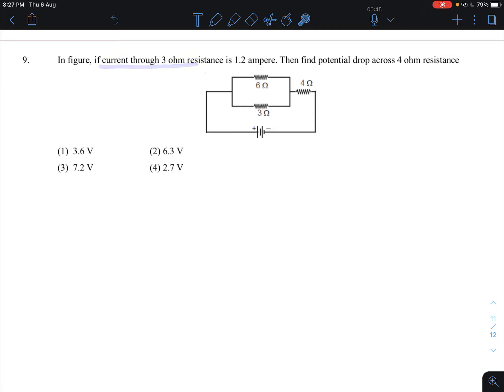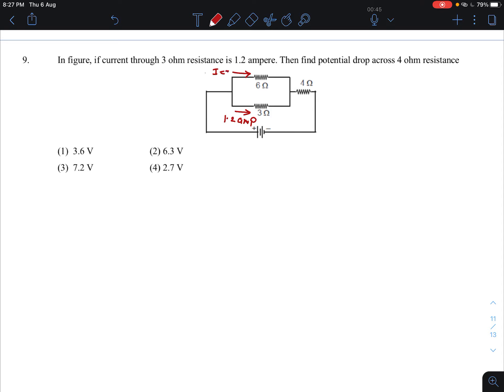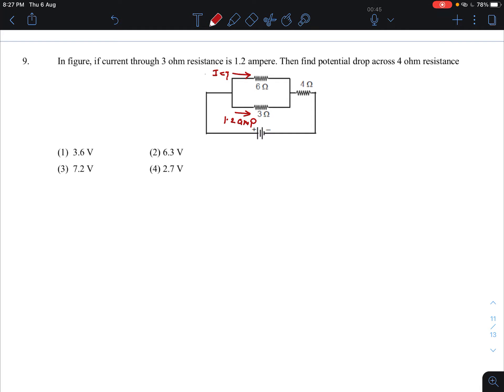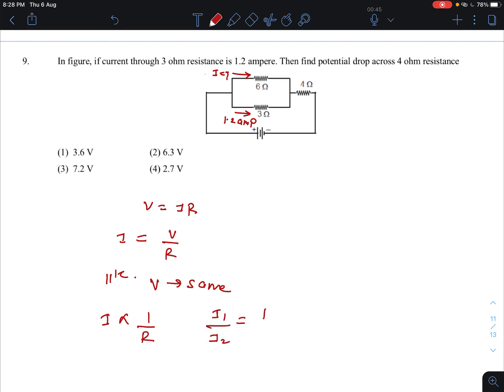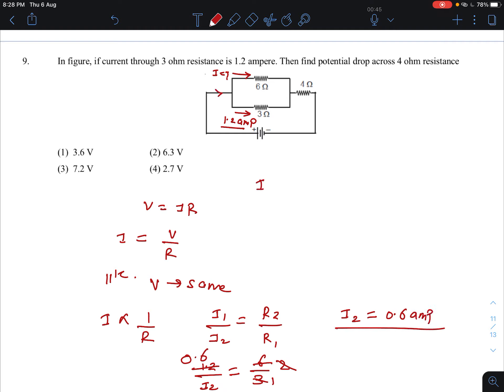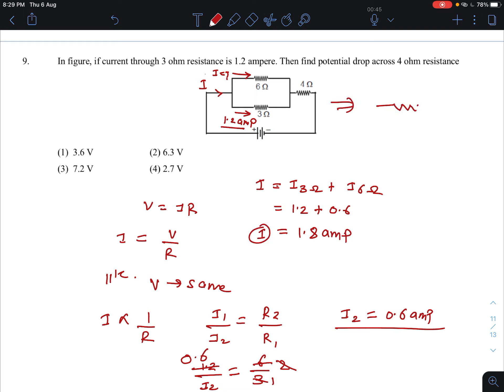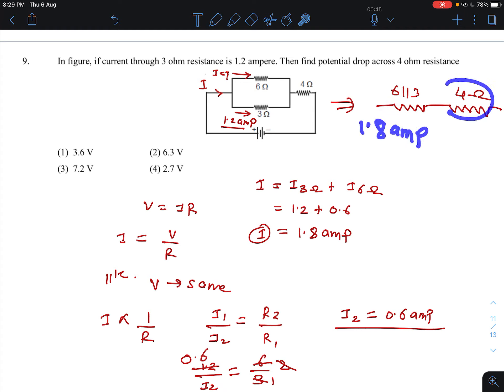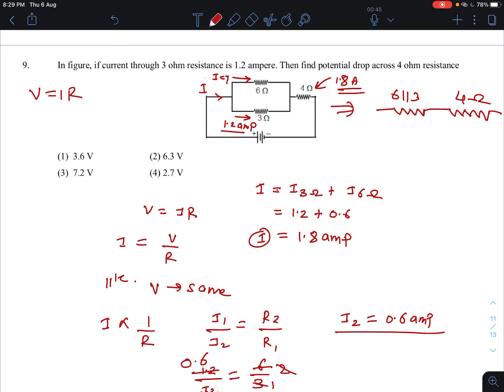Question #9 | Unit test Solution | Current electricity | 03 AUG 2020